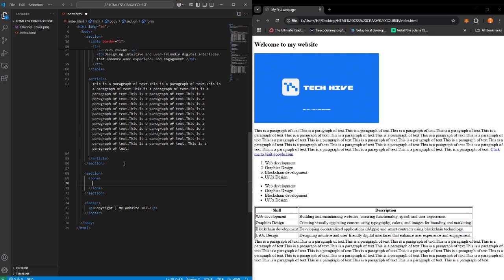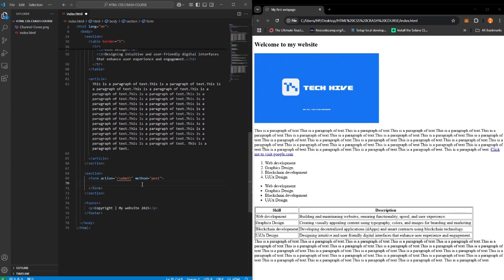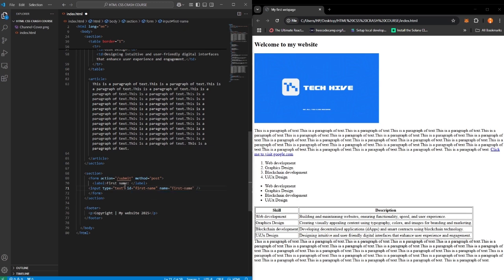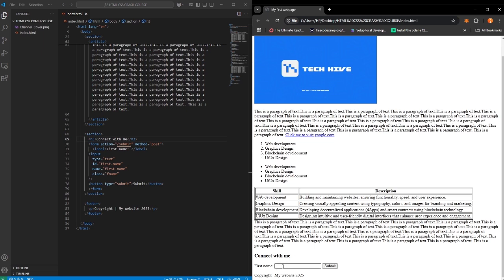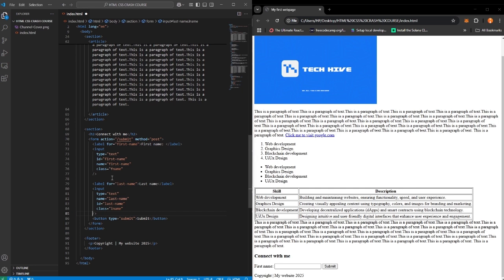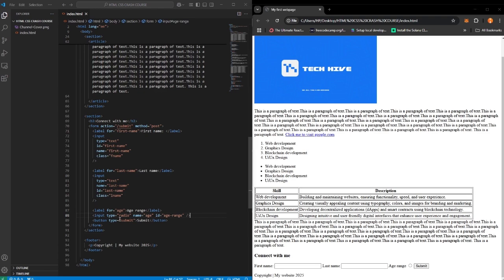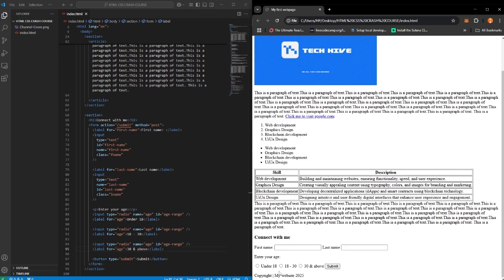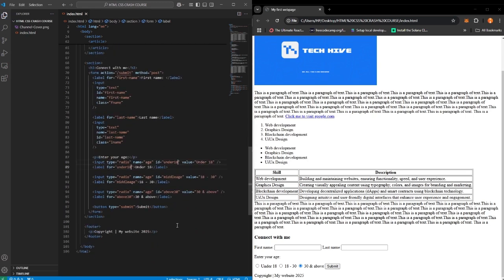HTML Forms Tutorial: From Basics to Form Validation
Learn how to create and use HTML Forms in this essential lesson from our HTML Crash Course!

HTML forms are how users interact with websites—whether it's signing up, logging in, or submitting feedback.

You’ll also understand key attributes like name, value, placeholder, required, and action.

Perfect for beginners looking to master HTML basics and for anyone brushing up on their form-building skills.